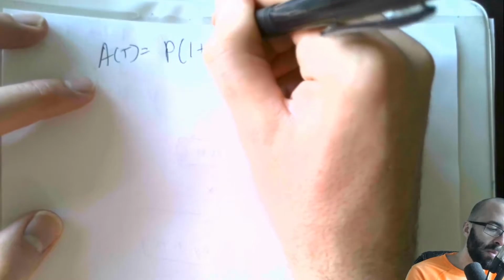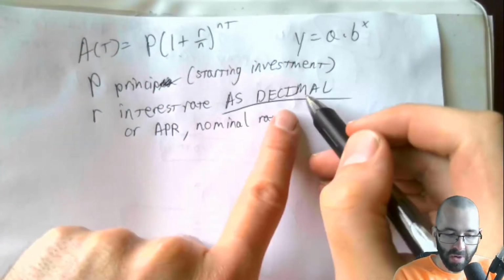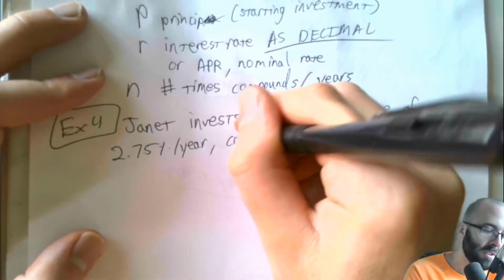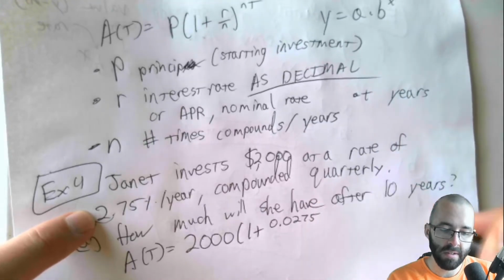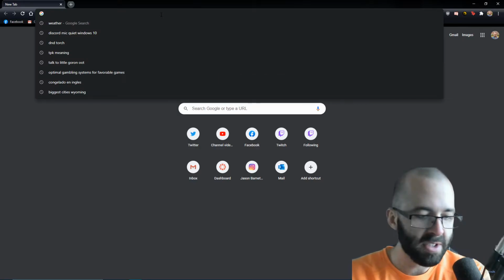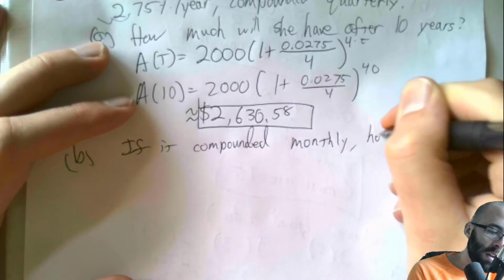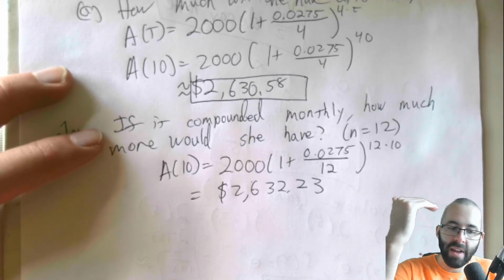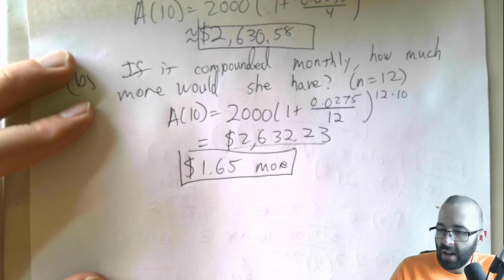1400 6 1 2 Compound Interest